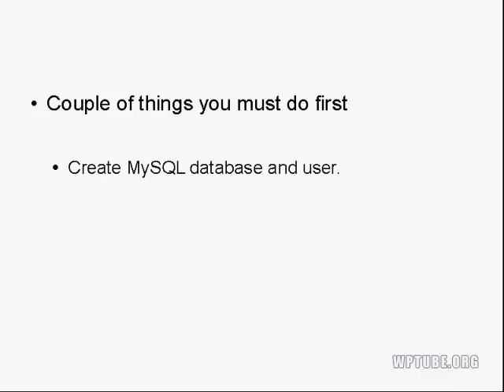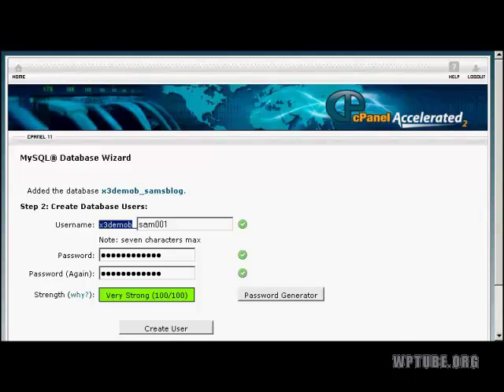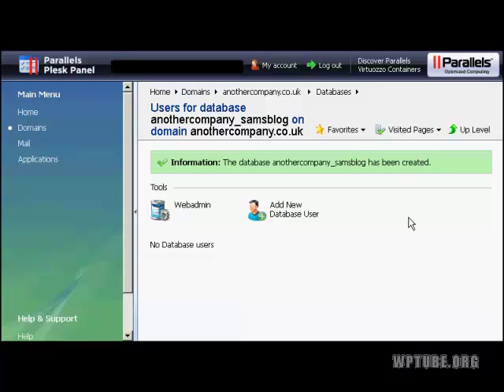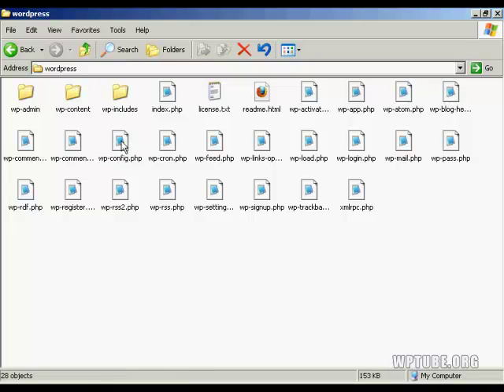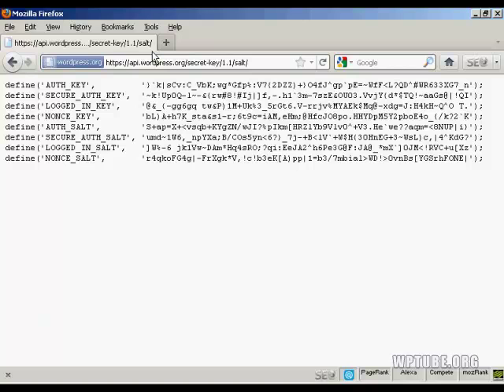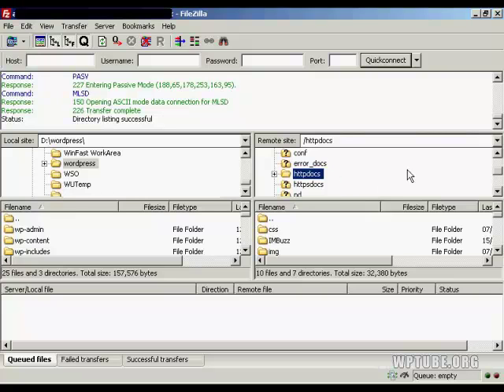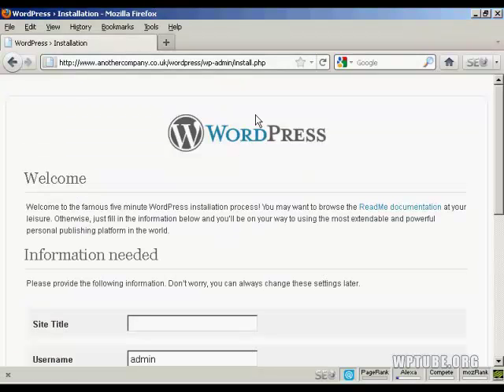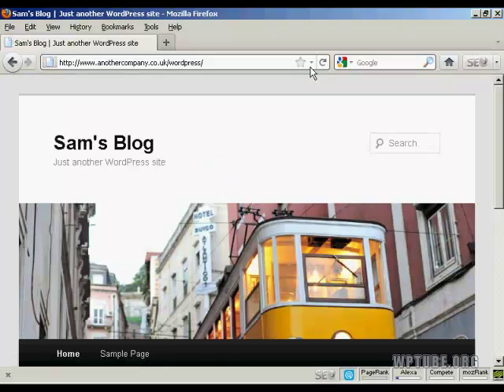How to Install WordPress Manually Via FTP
Learn how you can install WordPress manually by uploading it to your web server using FTP, creating a mysql database and then completing the WordPress installation .